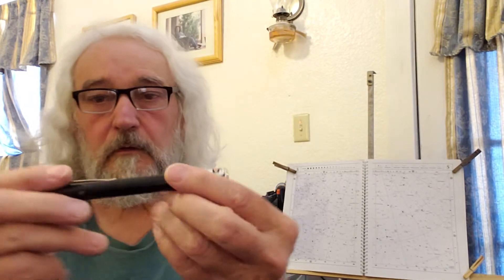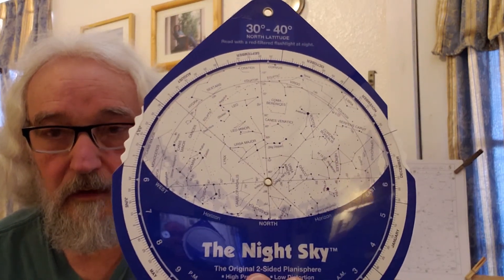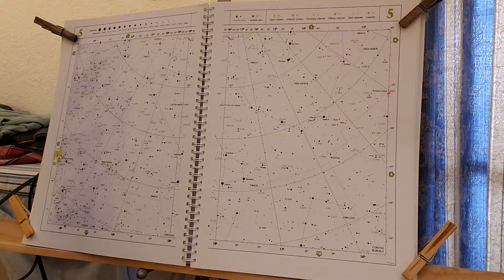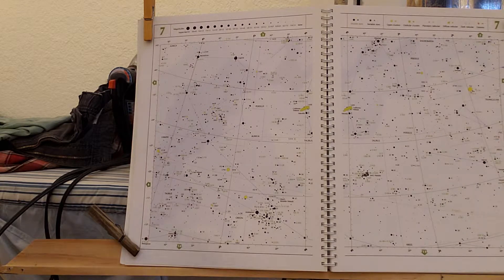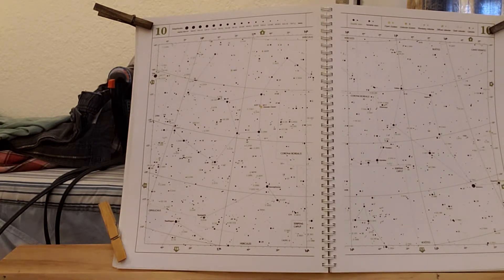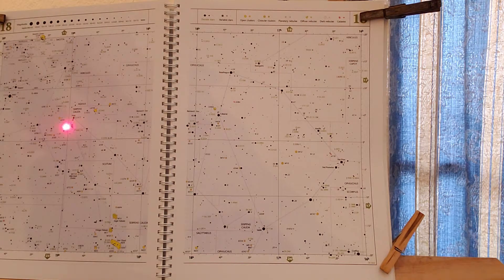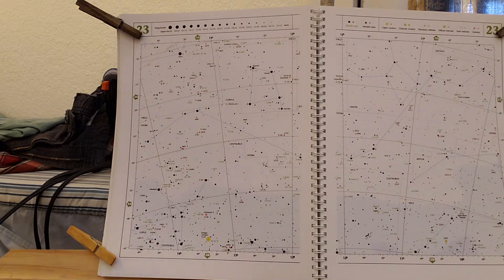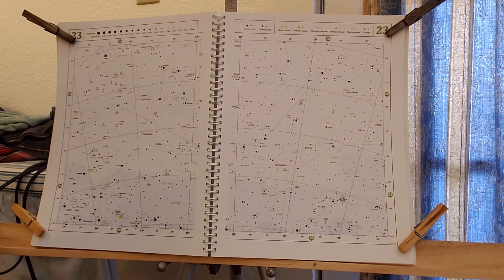Laser Guided Star Tours : Part 3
Final session filling in the night sky pointing out the missed constellations ending with Centaurus and NGC 5139.